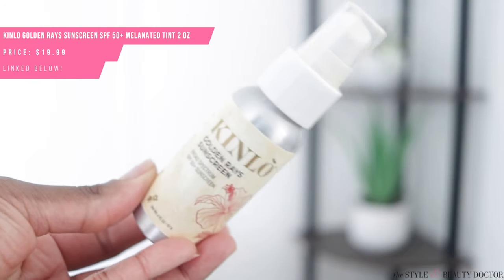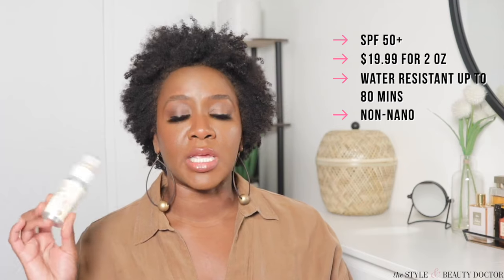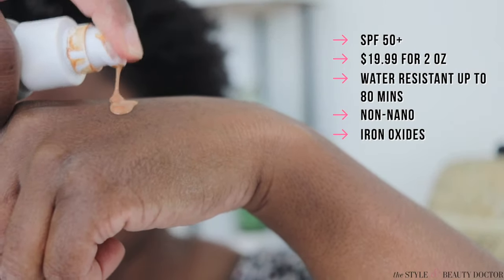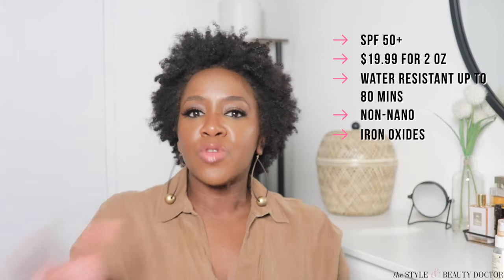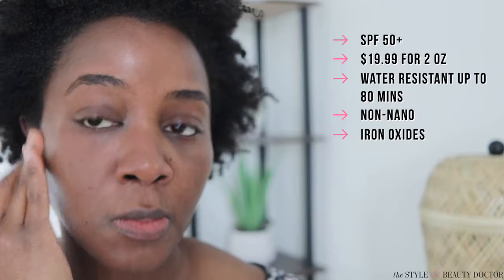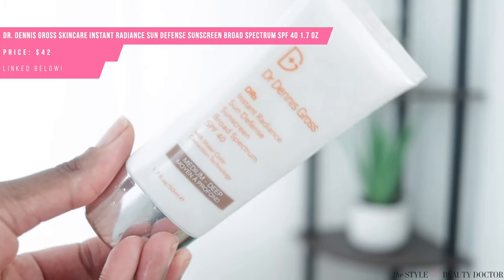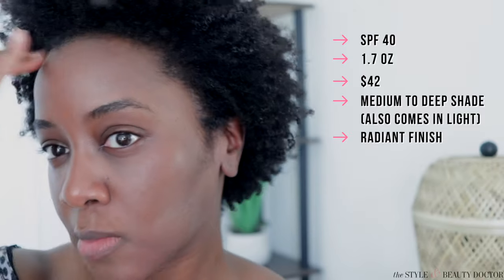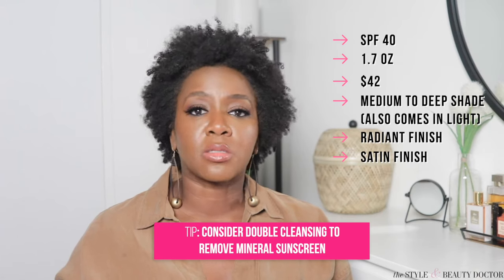Trying NEW Tinted Mineral Sunscreen for Darker Skin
Testing new tinted mineral sunscreen for darker skin: Kinlo by Naomi Osaka and the latest from Dr. Dennis Gross Skincare: Instant Radiance Sun Defense Sunscreen Broad Spectrum SPF 40. But are the tints TINTING? Find out!

TIMESTAMPS:
0:00 Why darker skin may want a tinted mineral sunscreen for hyperpigmentation
1:03 Kinlo GOLDEN RAYS SUNSCREEN SPF 50+ MELANATED TINT
7:20 Dr. Dennis Gross Skincare Instant Radiance Sun Defense Sunscreen Broad Spectrum SPF 40
9:41 Limitations to tinted mineral sunscreen for darker skin

MY BLOG POST ON BEST MINERAL SUNSCREENS I'VE TRIED SO FAR

Kinlo GOLDEN RAYS SUNSCREEN SPF 50+ MELANATED TINT 2 oz $19.99

Dr. Dennis Gross Skincare Instant Radiance Sun Defense Sunscreen Broad Spectrum SPF 40  in Med/Deep 1.7 oz $42

Supergoop! (Re)setting 100% Mineral Powder SPF 35 PA+++ 0.15 oz $30

WHAT I'M WEARING:
(please note, I leave this info because people ask, this doesn't mean I'm endorsing or recommending anything)

Earrings (Black woman owned business)